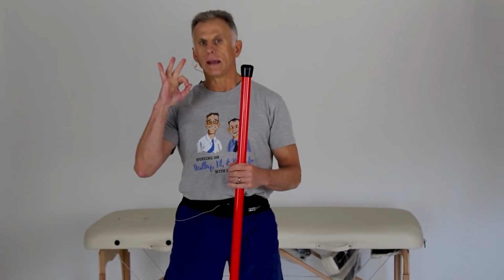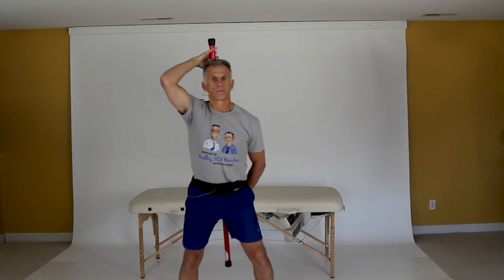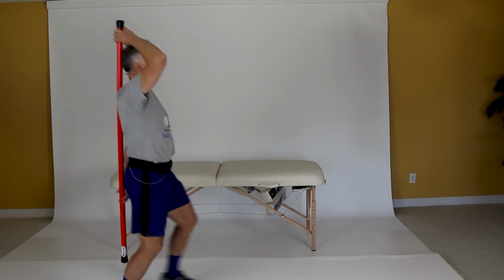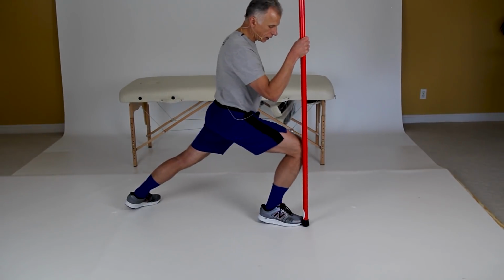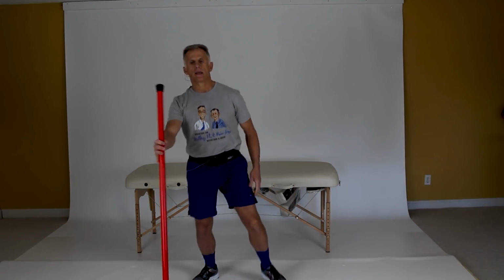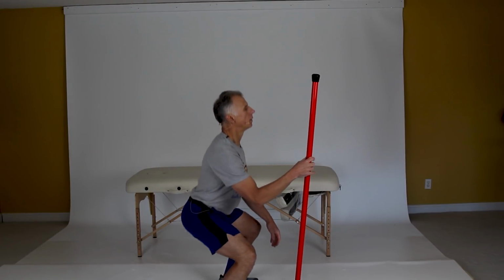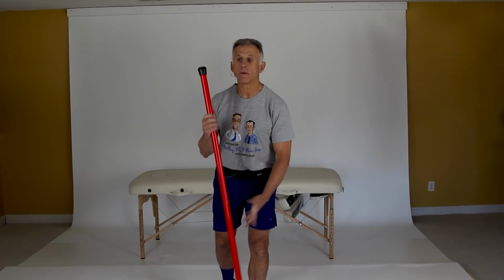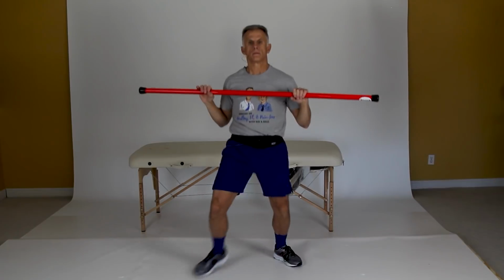10 Min. HIIT Workout with Low Back Pain, or Neck Pain.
10 Min. HIIT Workout with Low Back Pain, or Neck Pain.

Bob & Brad demonstrate a 10 minute High Intensity Interval Training (HIIT) Workout.  This version of HIIT you can do, even if you have neck and/or low back pain. They teach you how to modify your workout appropiately.

We are giving away a Bob & Brad Knee Glide!!

Purchase Link for Knee Glide:

Our videos offer the best "get fit , stay healthy, and pain-free" information directed toward people 0 to 101 years old. Physical Therapists Bob Schrupp and Brad Heineck have over 50 years of combined experience in the physical therapy field. Not only will these videos provide outstanding health information on treating yourself at home, we also do product reviews. For our favorite products on Amazon click on this We try to add a twist of our humor into each video in our quest to be the "Most Famous Physical Therapists on the Internet" In our opinion of course!!!